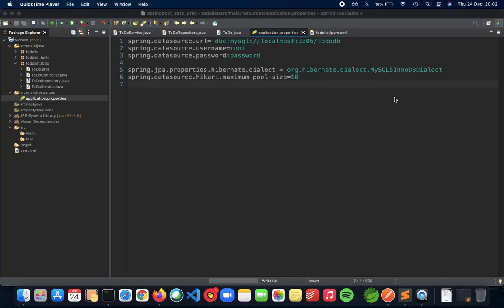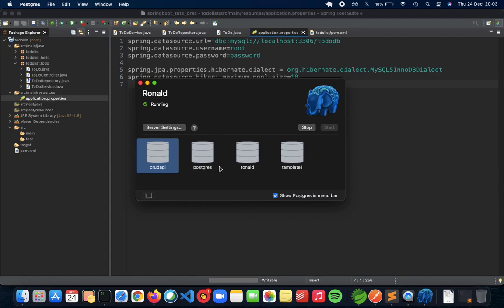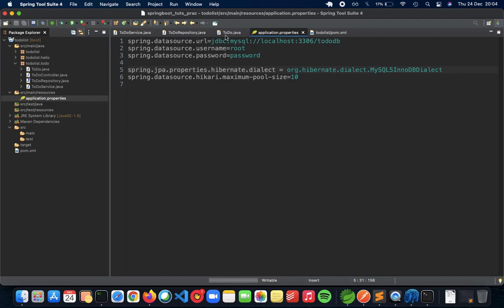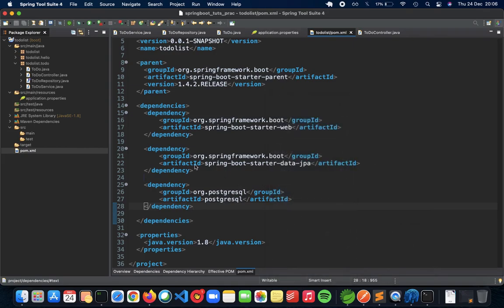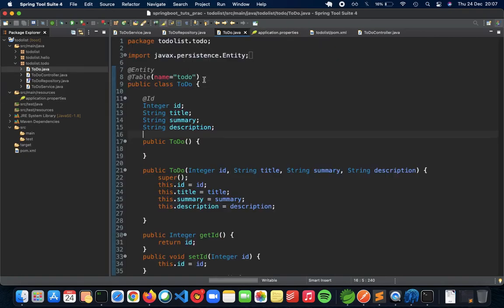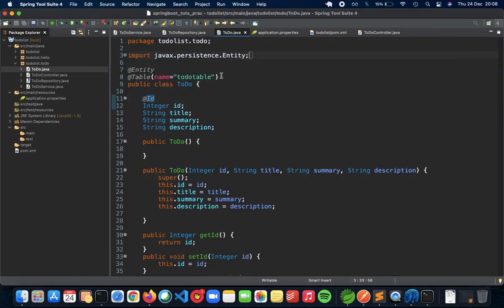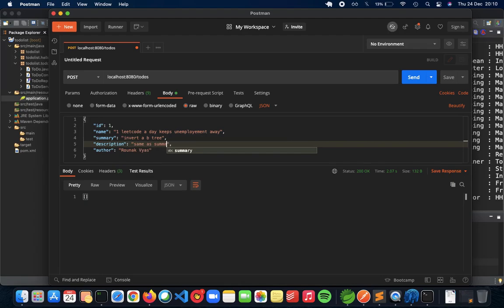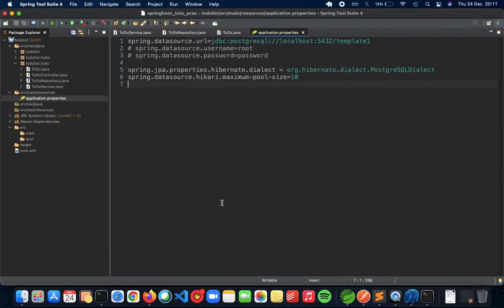Spring Boot PostgreSQL tutorial | using PostgreSQL in Spring Boot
Hello! In this video we will discuss how to integrate postgresql database with our spring boot rest api application. we will Build a Basic App with Spring Boot and JPA using PostgreSQL.